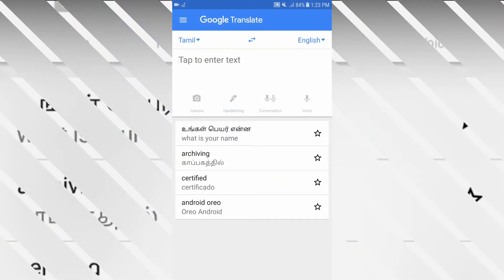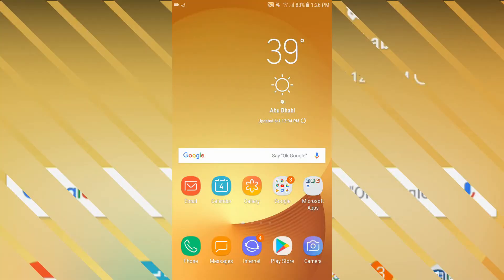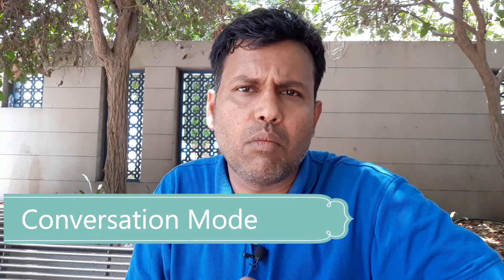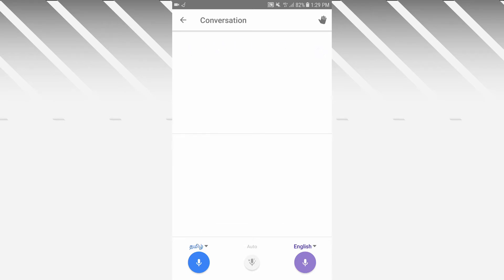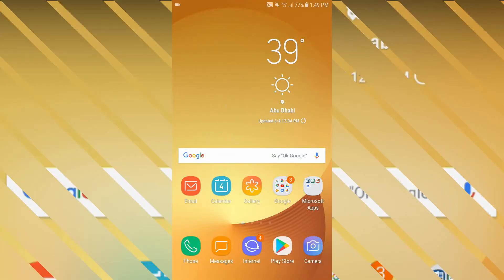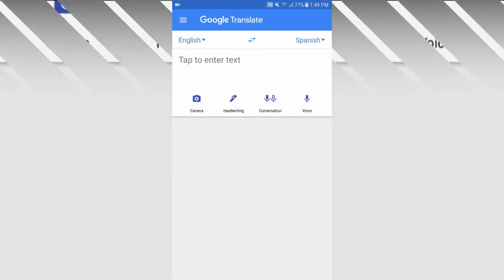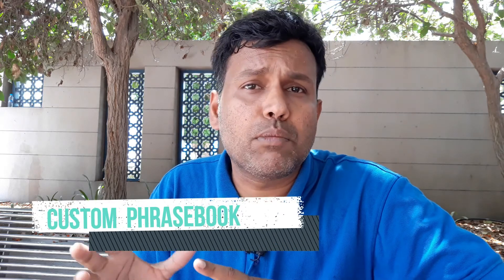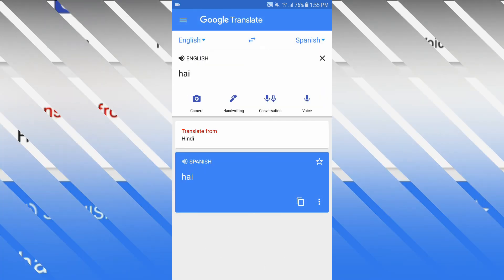6 Google Translate Tips & Tricks 2018 - You Should Know That|Tamil Tech Ginger